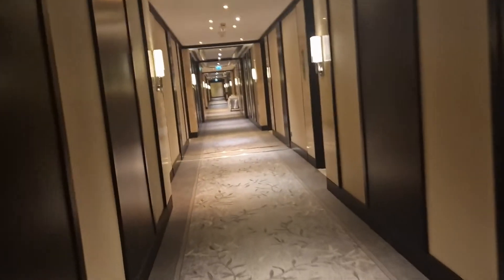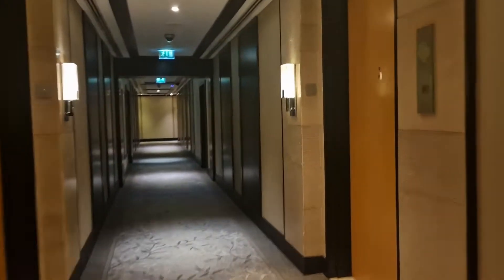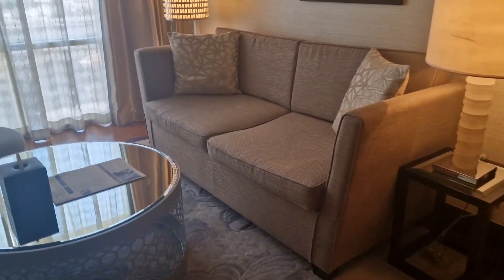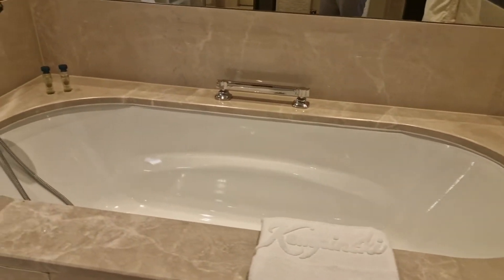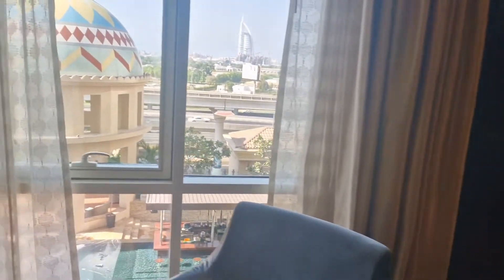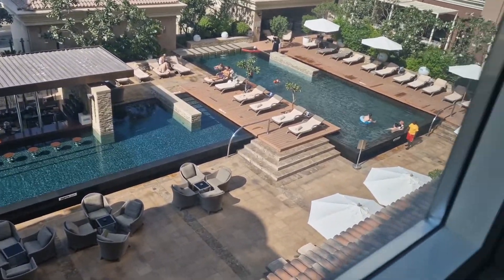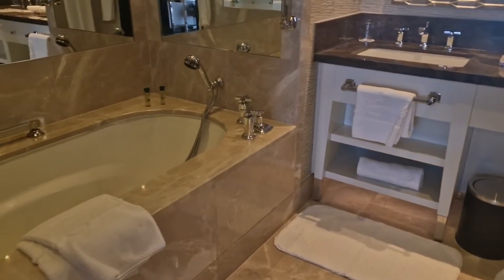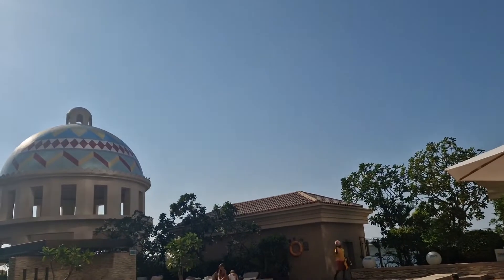Tour Of Kempinski Mall Of Emirates